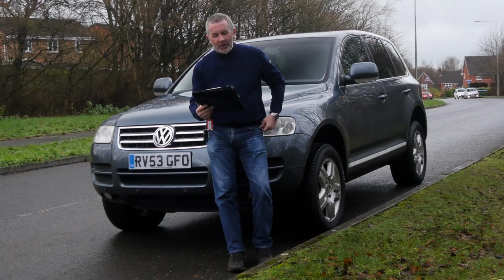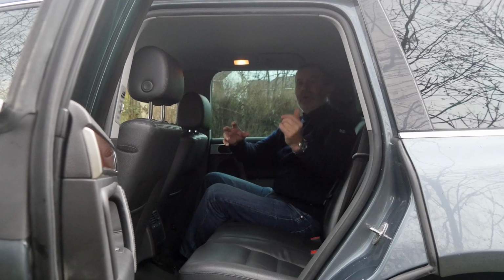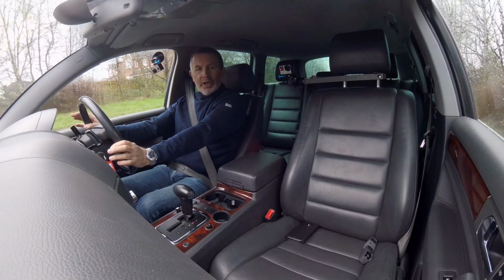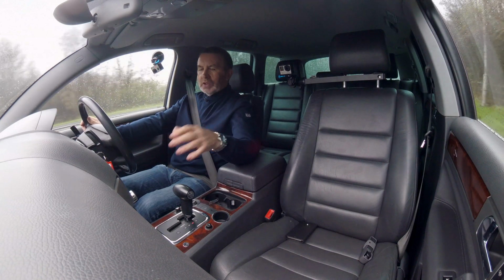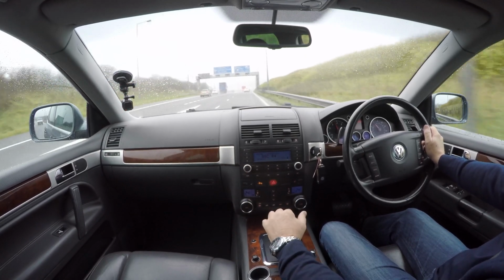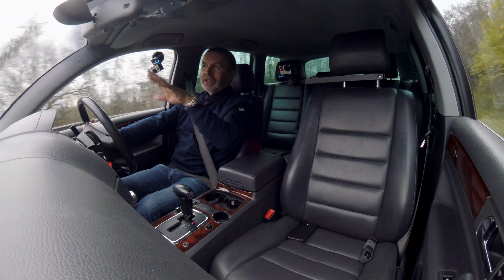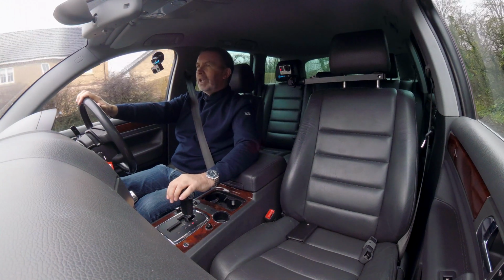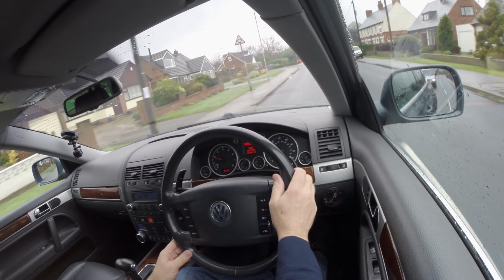Review and Virtual Video Test Drive In Our 2003 Volkswagen Touareg 3 2 V6 Sport 5dr RV53GFO